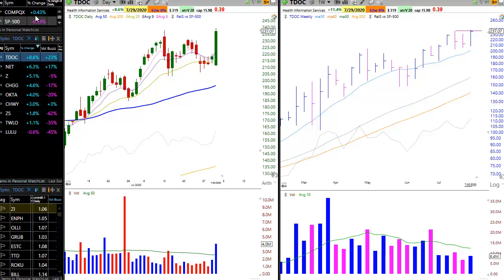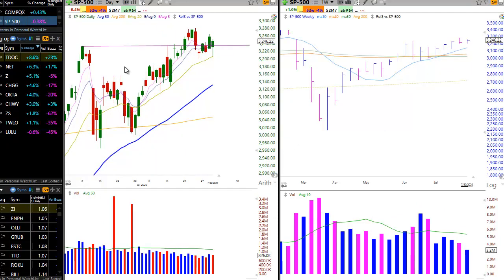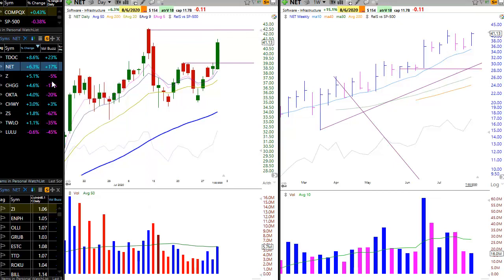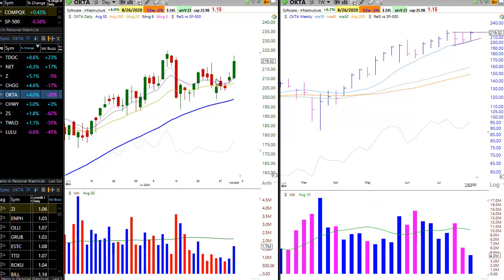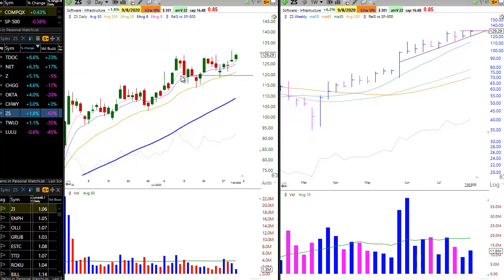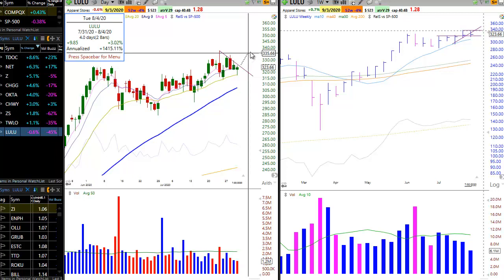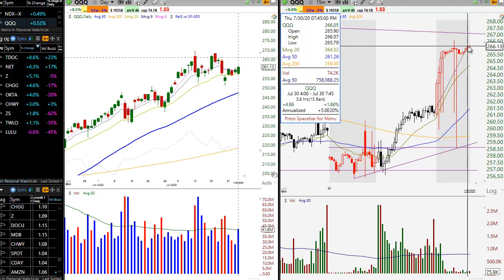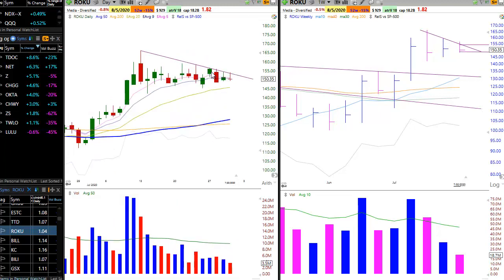Stock Market Update for July 31, 2019 + post earnings gap up entry in $AMZN